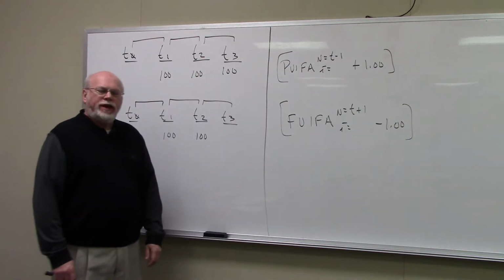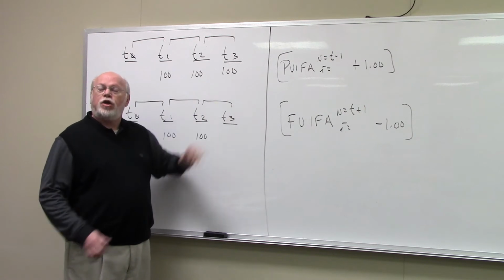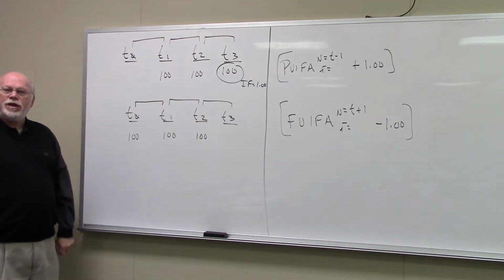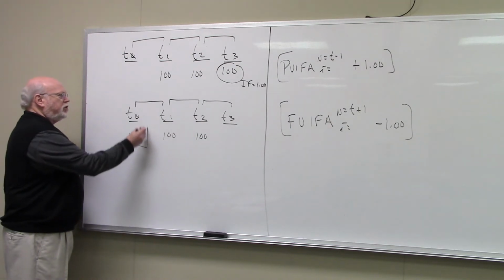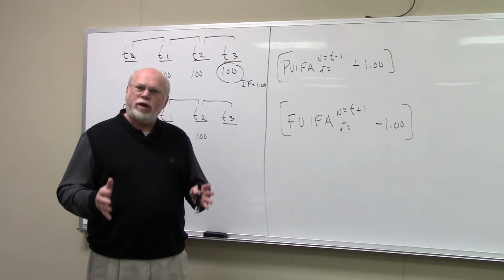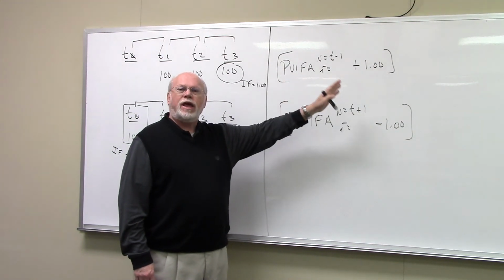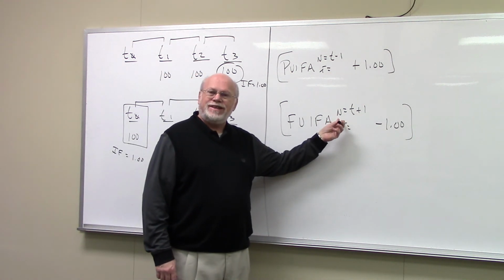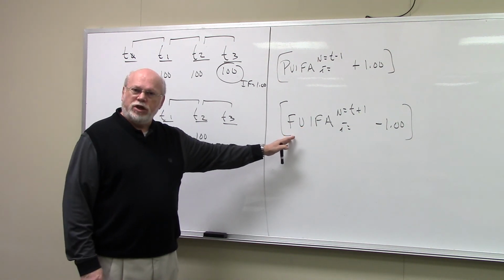TVM Annuity Due